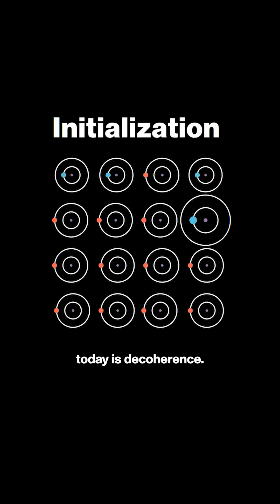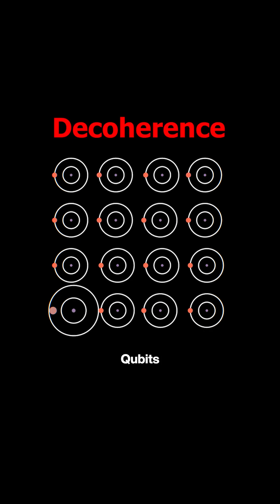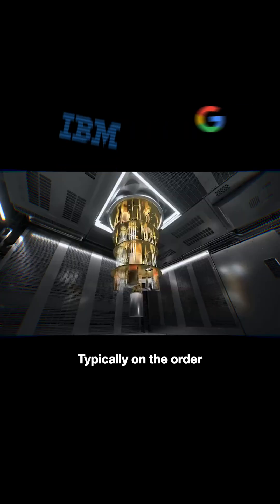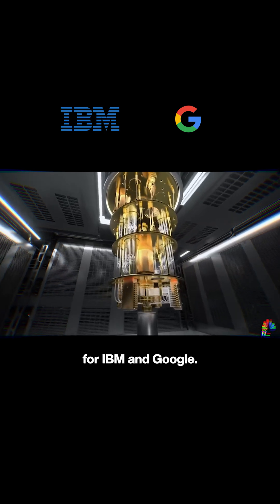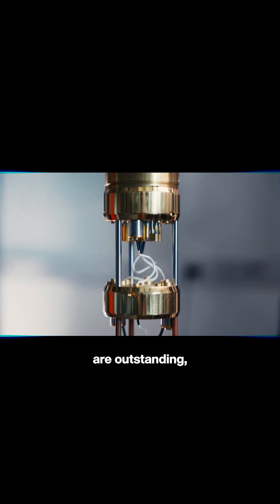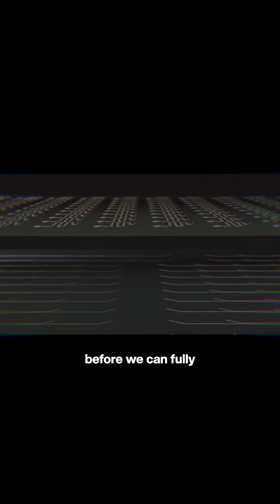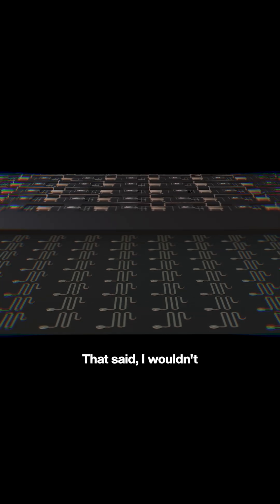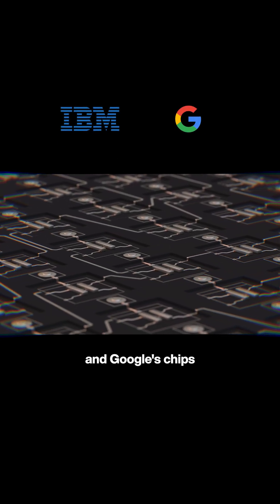Did Princeton Just Make the Best Qubit Ever?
Researchers at Princeton just made superconducting qubits with an average coherence time of over 1ms, the longest average reported coherence times in superconducting qubits by over a factor of 2, and was achieved with a simple material change.

While other qubit platforms, like neutral atoms and spin qubits show longer coherence times on the order of seconds or longer, they suffer from other problems such as long gate times and low multi-qubit coupling respectively. This is why superconducting qubits have remained a frontrunner.

Do you think this is the best qubit ever?